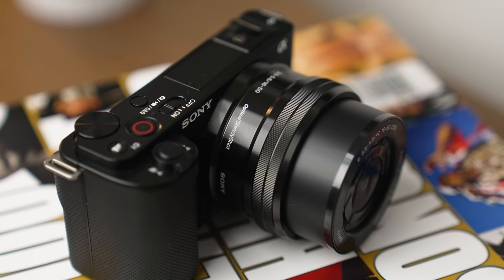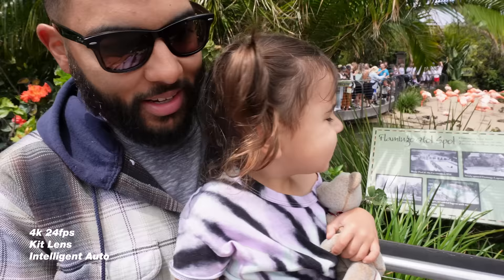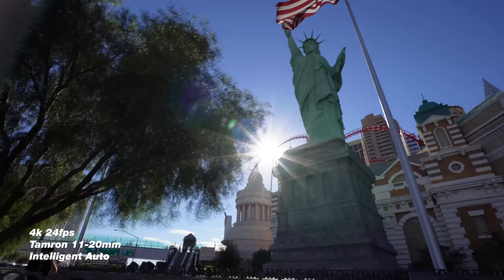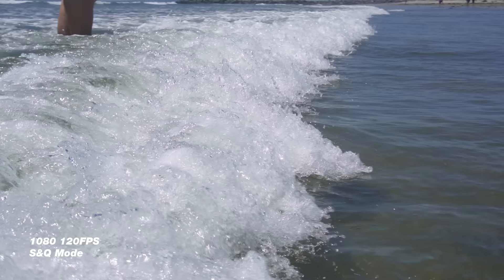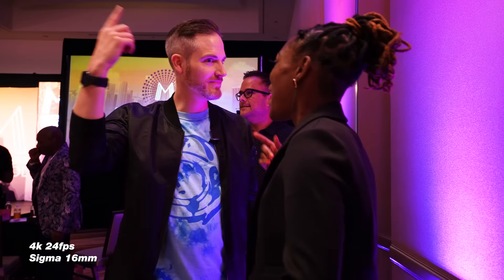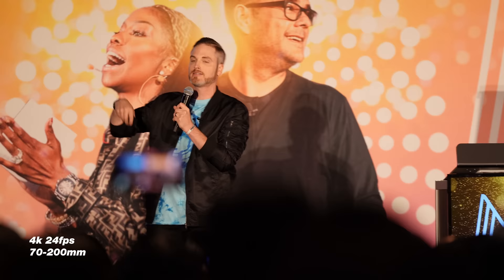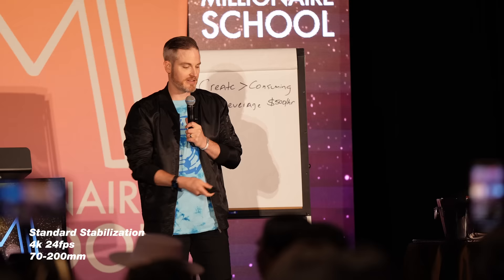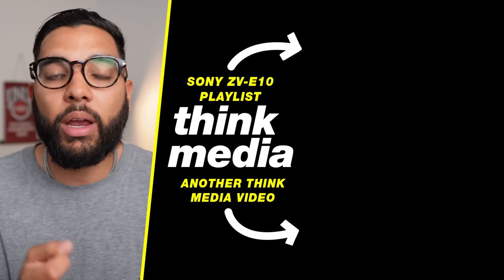Sony ZV-E10 Hands-On Review & Test (4k, Vlogging, Slow Motion & More)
Omar shares some Sony ZV-E10 video test footage including 4K, slow motion, vlogging, and stabilization. Check all of the Sony ZV-E10 specs here ➡️

📒 Show Notes  📒

1️⃣ The NEW Sony ZV-E10 Camera

⏰ Timecodes ⏰
0:00 Sony ZV-E10 Review
1:00 Sony ZV-E10 4K Vlogging Test Footage
3:36 Sony ZV-E10 Slow Motion
4:14 Sony ZV-E10 YouTube Talking Head Video Test
5:25 Sony ZV-E10 Auto Focus
5:46 Sony ZV-E10 Stabilization
7:52 Who is this Camera for?

About:
In this video, Omar reviews the Sony ZV-E10 camera. This camera is great for YouTube and vlogging. Make sure to watch this video to learn the specs and see test footage of 4K slow motion and vlogging.